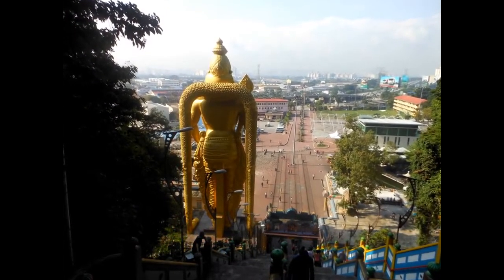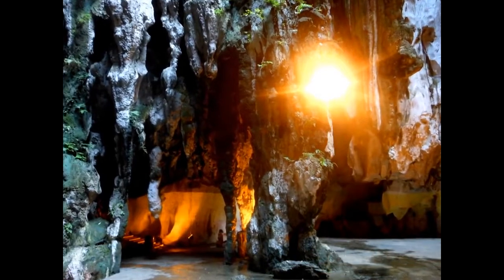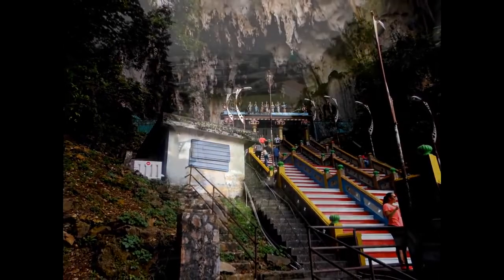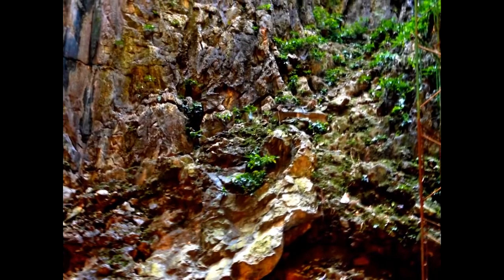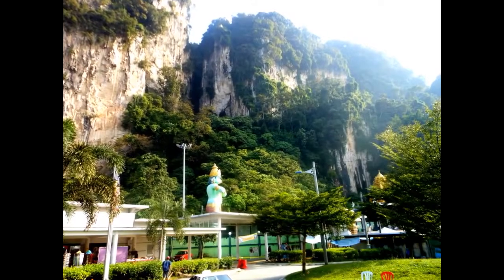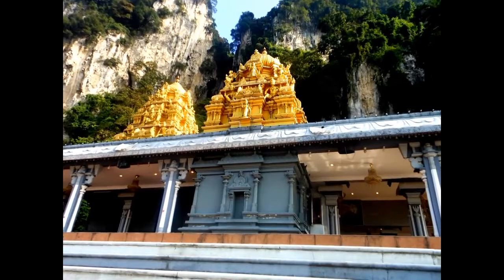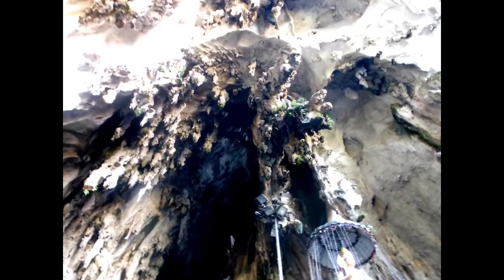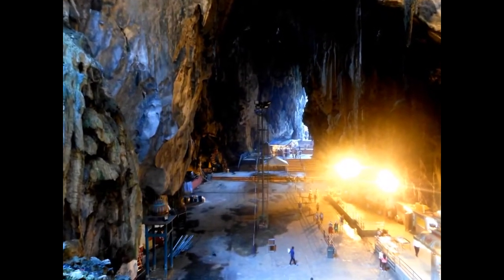Batu Caves near Kuala Lumpur. Malaysia.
1. Batu Caves, located near the Kuala-Lumpur, Malaysia. Batu Caves is easily reached by commuter train at Batu Caves Komuter station, which costs RM 4.4 for a one-way journey from KL Sentral subway station. Batu Caves is situated very close to the station and is free for entrance.
2. Batu Caves is a limestone hill that has a series of caves and cave temples in Gombak, Selangor, Malaysia. It takes its name from the Sungai Batu (Batu River), which flows past the hill, and also it is the tenth limestone hill from Ampang. Batu Caves is also the name of a nearby village. The limestone forming Batu Caves is said to be around 400 million years old.
The cave is one of the most popular Hindu shrines outside India, and is dedicated to Lord Murugan. It is the focal point of Hindu festival of Thaipusam in Malaysia.
3. In 1890, Thamboosamy Pillai installed the murti (consecrated statue) of Sri Murugan Swami inside the cave that is today known as the Temple Cave. Wooden steps up to the Temple Cave were built in 1920 and than have been replaced by 272 concrete steps, that have to be climbed by the visitors. The largest and best known of the various cave temples that comprise the site, is the Temple Cave, so named because it houses several Hindu shrines beneath its high vaulted ceiling.
Rising almost 100 m above the ground, the Batu Caves temple complex consists of three main caves and a few smaller ones. The biggest, referred to as Cathedral Cave or Temple Cave, has a very high ceiling and features ornate Hindu shrines.
4. The 42.7-metre (140 ft) high statue of Lord Murugan was unveiled in January 2006, having taken 3 years to build. It is the tallest Lord Murugan statue in the world.
The complex was renovated and opened as the Cave Villa in 2008.
Batu caves is well known for its numerous macaques, which visitors feed — sometimes involuntarily.
5. There is Dark Cave Below the Temple Cave, with rock formations and a number of animals found nowhere else, including some unique species, such as Liphistiidae spiders and Eonycteris and fruit bats. It is a two-kilometer network of relatively untouched caverns. Stalactites jutting from the cave's ceiling and stalagmites rising from the floor form intricate formations such as cave curtains, flow stones, cave pearls and scallops which took thousands of years to form. The Malaysian Nature Society organises regular educational and adventure trips to the Dark Caves.
Thanks very much for views, comments and likes!